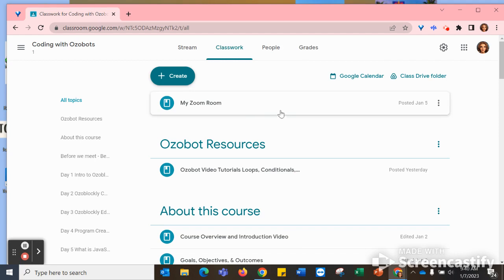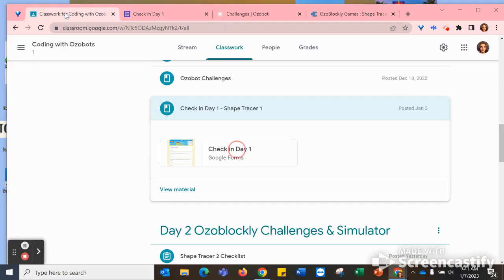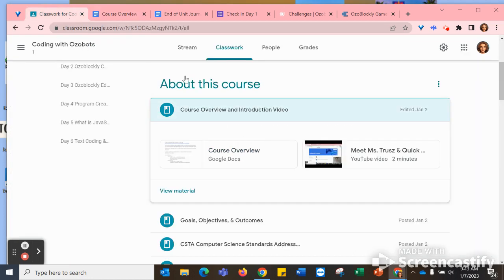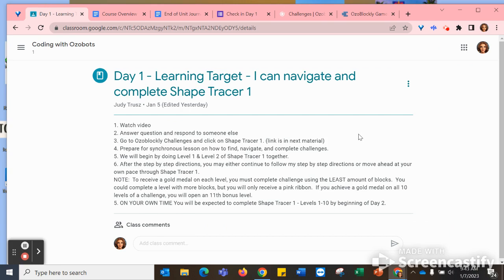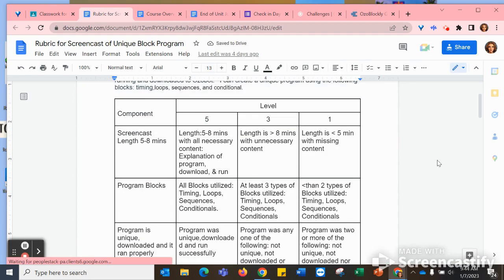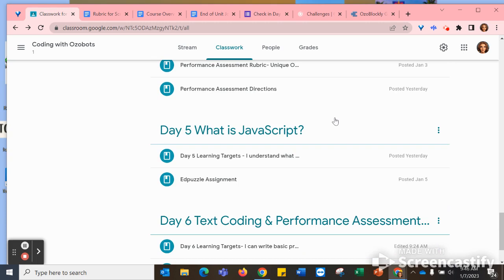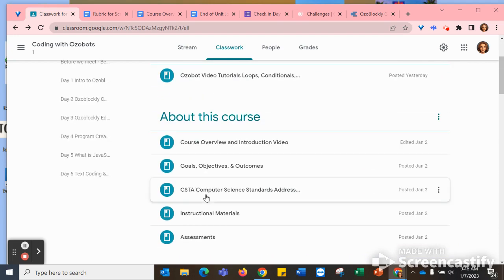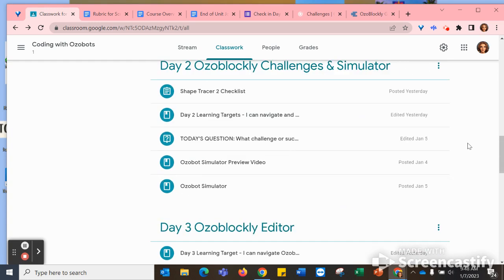Judy Trusz Module 7 ACTE 632 Learning Walk of Coding Unit for Middle Schoolers